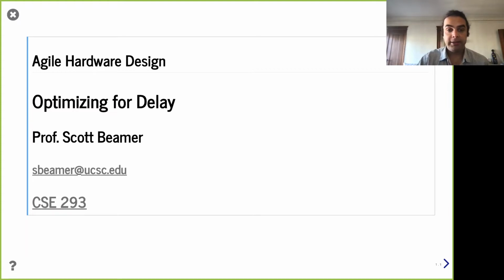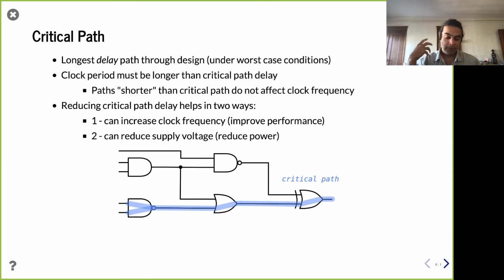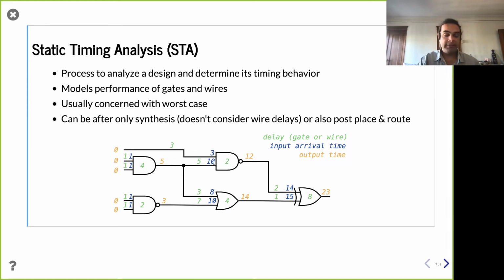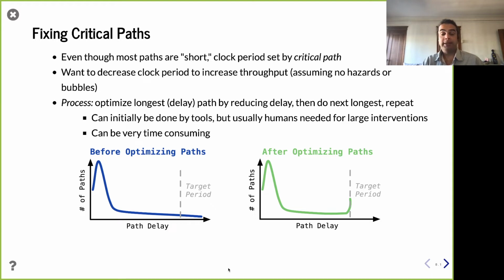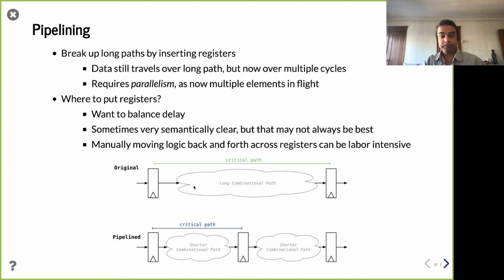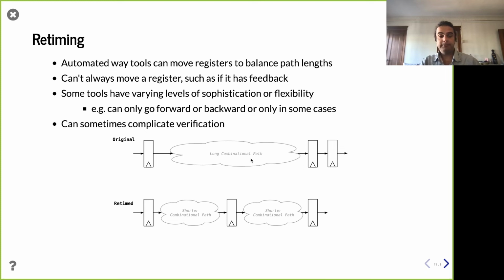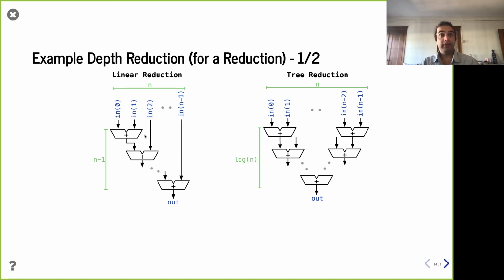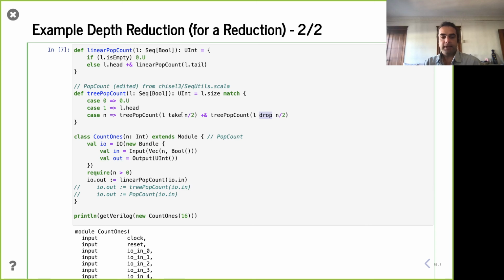Lecture 17 - Delay